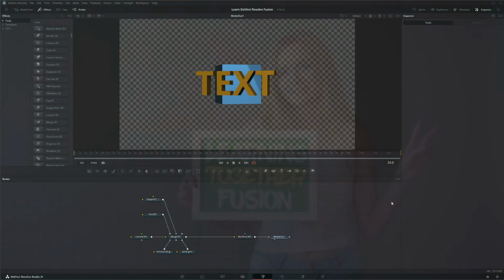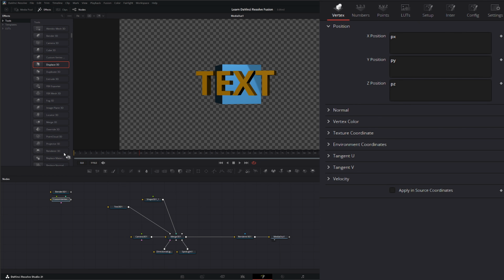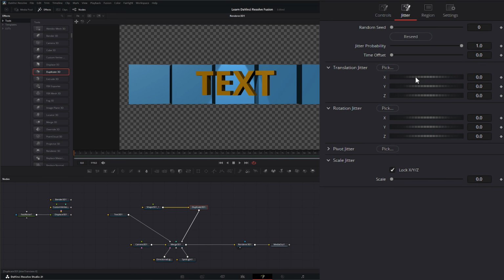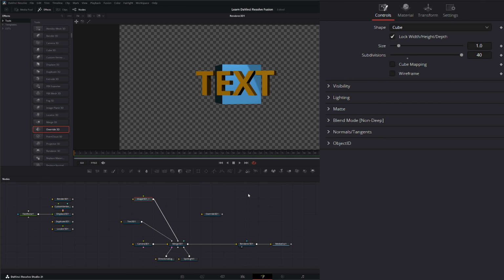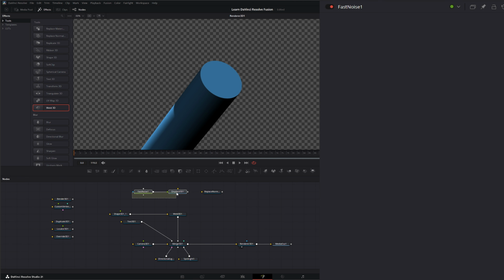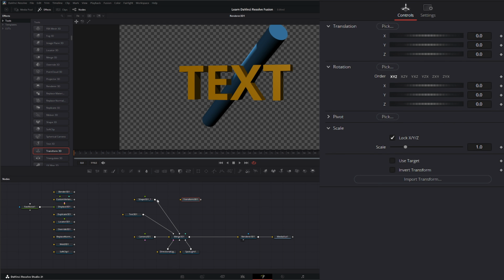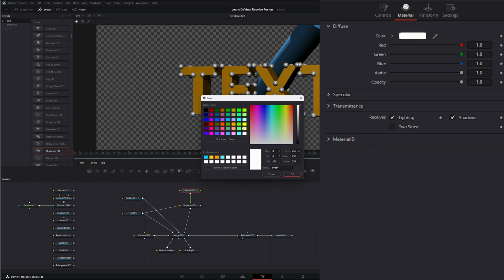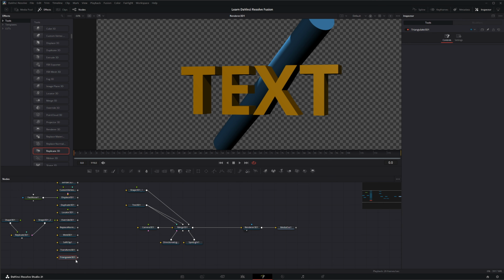Learn Fusion Ep40 3D Nodes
Ep40 - Learning Fusion Series covering various nodes used within the Fusion 3D Environment.

What’s in this Episode:
- How to use Bender 3D Node
- How to use Displace 3D Node
- How to use Duplicate 3D Node
- How to use Override 3D Node
- How to use Replace Normals Node
- How to use Weld 3D Node
- How to use Soft Clip Node
- How to use Transform 3D Node
- How to use Triangulate 3D Node
- How to use Replicate 3D Node

Chapters:
0:00 – 0:33 – Intro
0:34 – 1:21 – General Info
1:22 – 2:24 – Bender 3D
2:25 – 3:01 – Custom Vertex 3D
3:02 – 5:00 – Displace 3D
5:01 – 6:00 – Duplicate 3D
6:01 – 6:33 – Locator 3D
6:34 – 8:36 – Override 3D
8:37 – 9:51 – Replace Normals
9:52 – 11:15 – Weld 3D
11:16 – 12:36 – Soft Clip
12:37 – 13:09 – Transform 3D
13:10 – 14:04 – Triangulate 3D
14:05 – 16:36 – Replicate 3D
16:37 – 18:17 – Closing